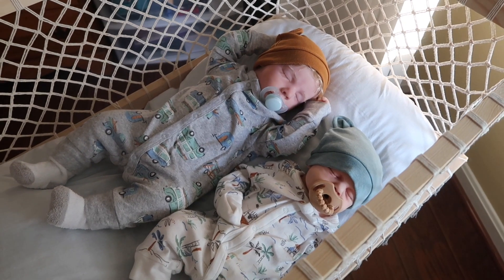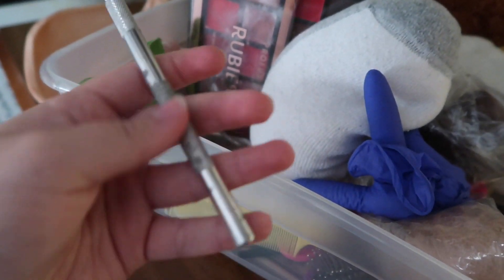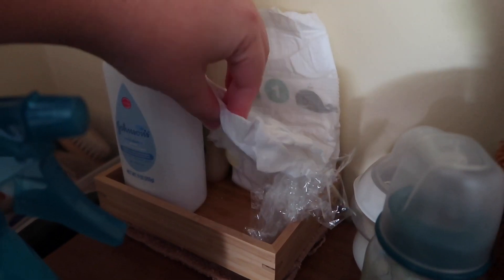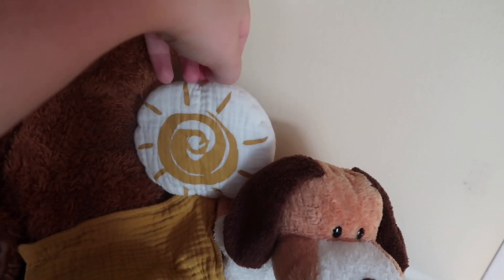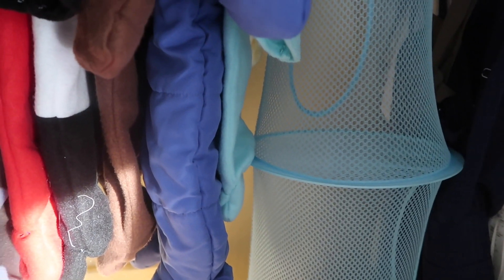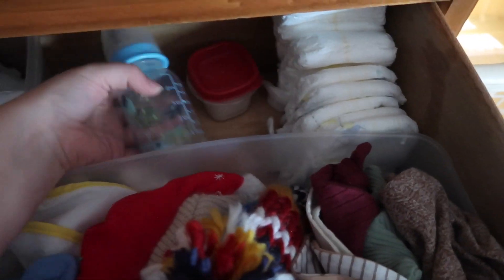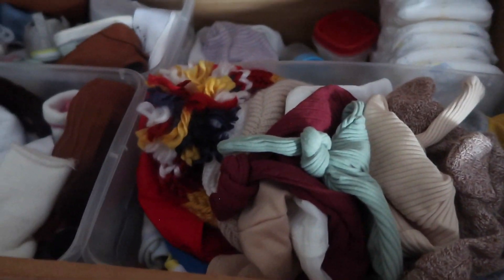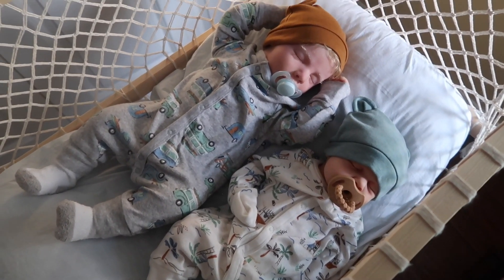Reborn ‘Nursery’ Tour